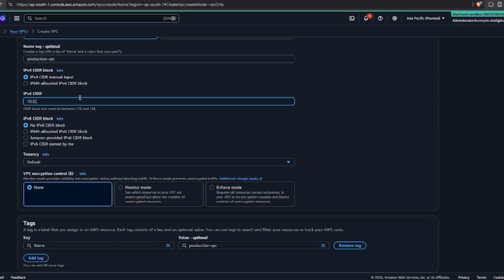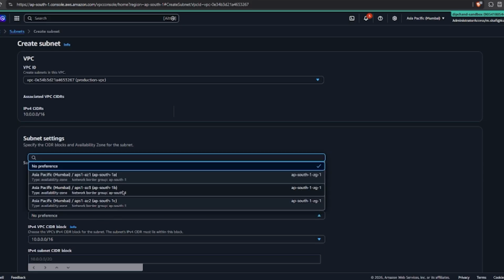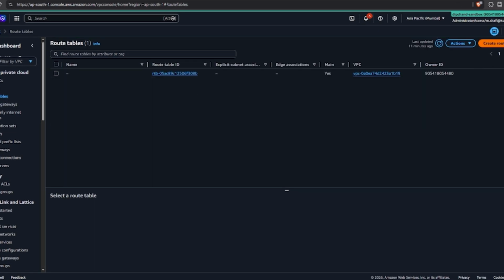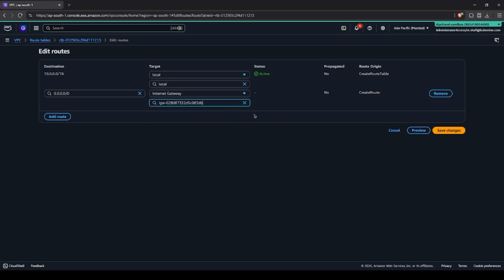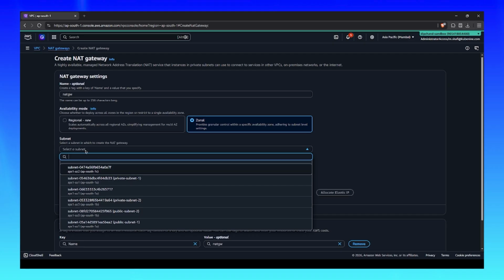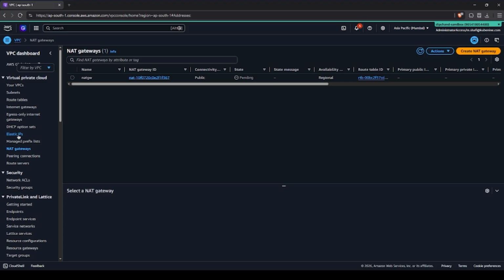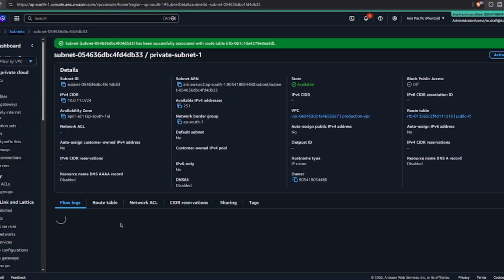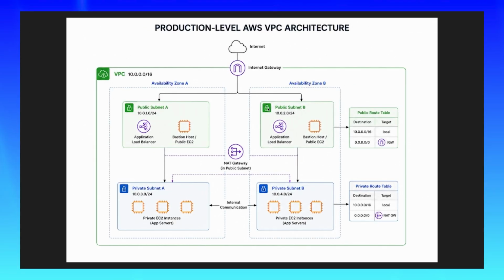AWS VPC Tutorial #2: Build a Production VPC Like a DevOps Engineer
Think the default AWS VPC is enough? In real production environments, it's not.

In this hands-on AWS VPC tutorial, you'll learn how to build a production-ready VPC from scratch using AWS best practices. We'll create a highly available network with public and private subnets, configure route tables, attach an Internet Gateway, set up a NAT Gateway, and understand how traffic flows inside a production VPC.

In this video you'll learn:
Design a production AWS VPC
Plan CIDR blocks and subnet architecture
Create Public and Private Subnets
Configure Route Tables
Attach an Internet Gateway
Configure a NAT Gateway
Understand Multi-AZ networking
Route internet traffic securely
Learn production networking best practices

This video is part of the AWS VPC Masterclass, where you'll learn Amazon VPC from beginner to advanced with practical demonstrations.

Chapters

00:00 Introduction
00:46 Create a VPC from Scratch
01:54 Create Public & Private Subnets
03:50 Configure Route Tables
04:48 Create an Internet Gateway
05:37 Configure NAT Gateway
08:09 Associate Route Tables
10:03 Production VPC Architecture Explained